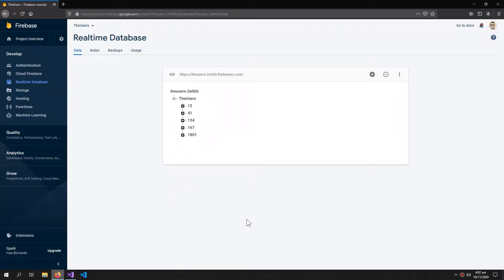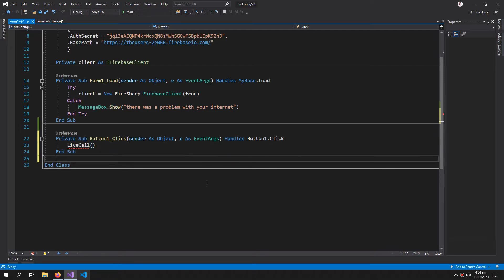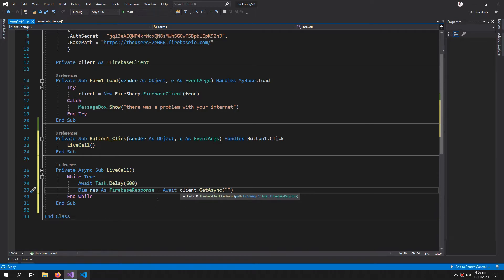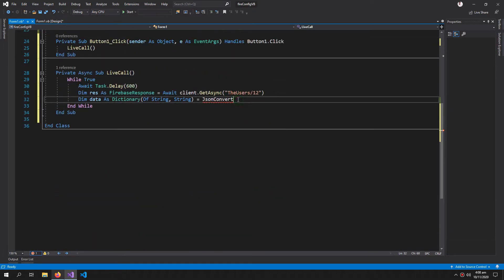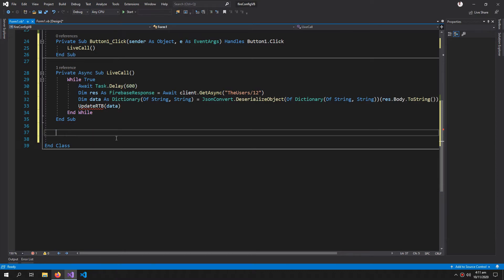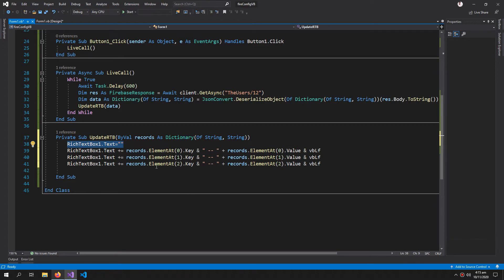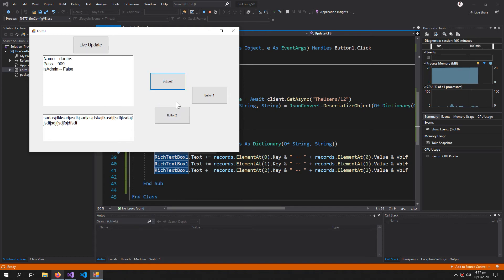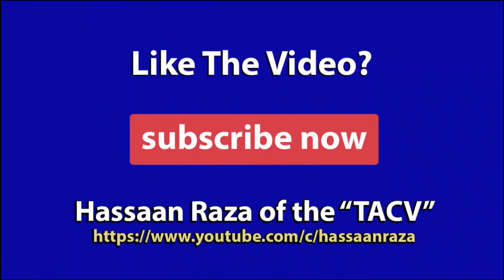Retrieve/Get Live Data Updates From Firebase | VB.Net English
get live update firebase vb.net

Software Used To Tutorial:
-Visual Studios 2019 Community Edition
-FireBase Console (Online) via Mozila Firefox

Project Description:
-Based on Windows Form VB.Net.
-NuGet Package Used: FireSharp
-Google FireBase Realtime Database (Online)